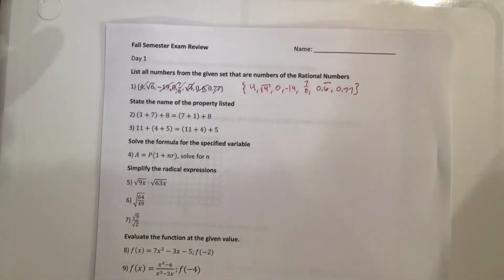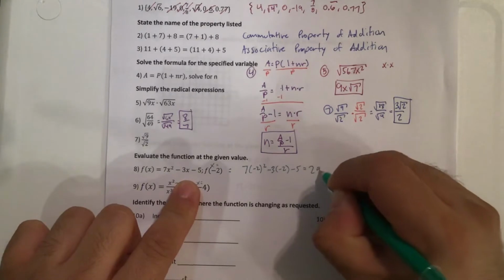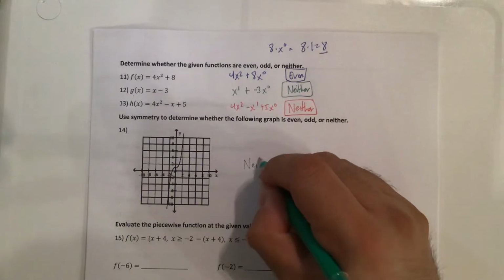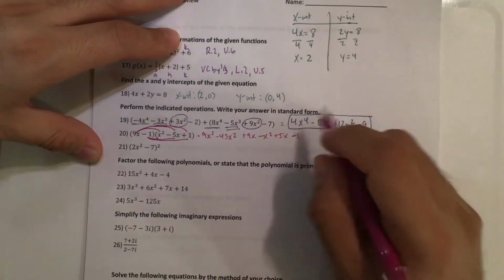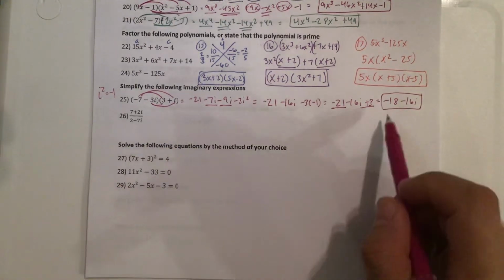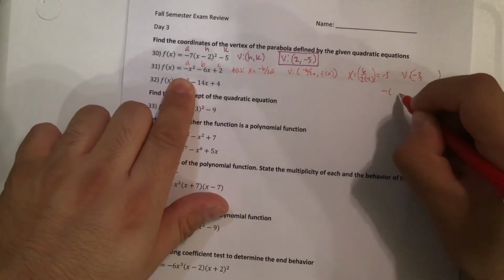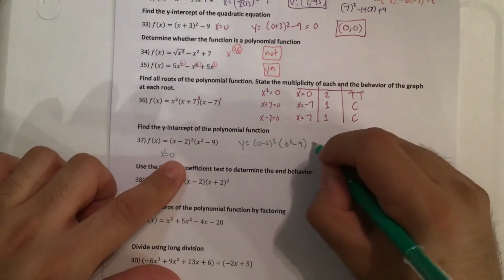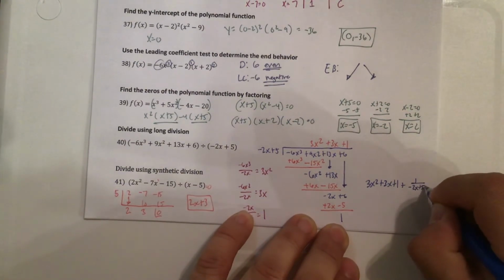CA Fall Semester Review All Parts Key